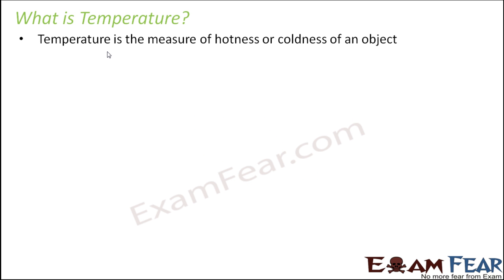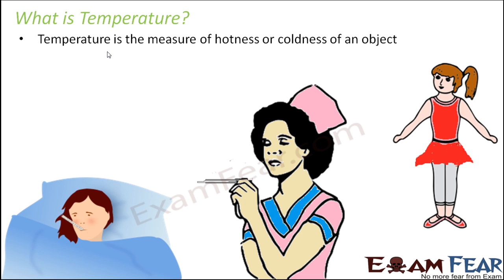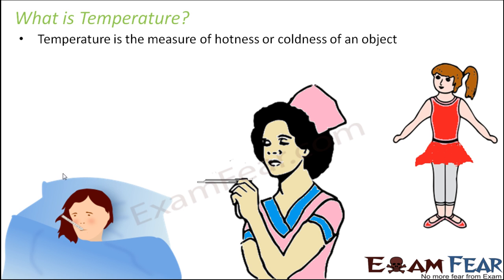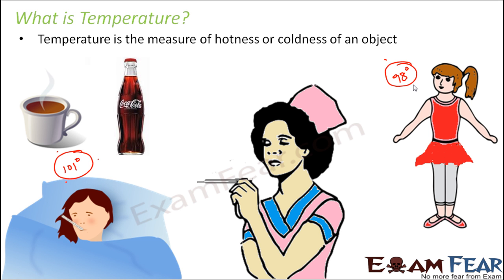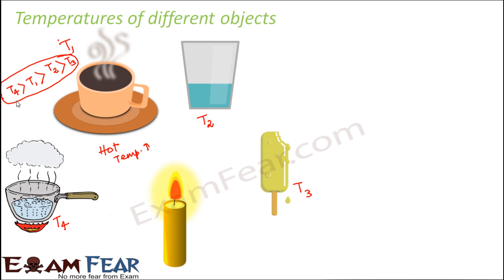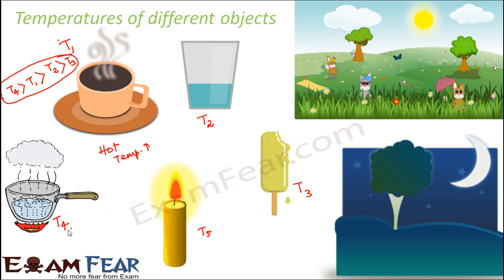Chemistry Heat Part 2 (Temperature) Class 7 VI